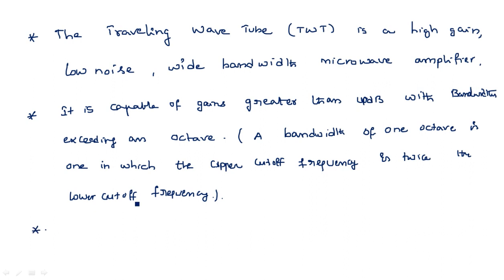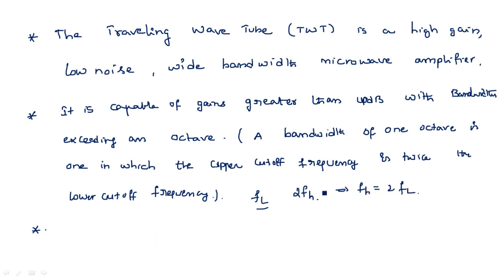Helix Traveling Wave Tube | Characteristics | Microwave Engineering | Lec-101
Microwave Engineering
Helix Helix Traveling Wave Tube (TWT) characteristics